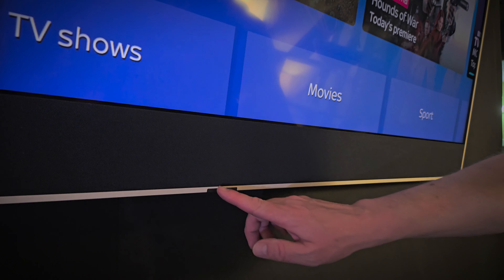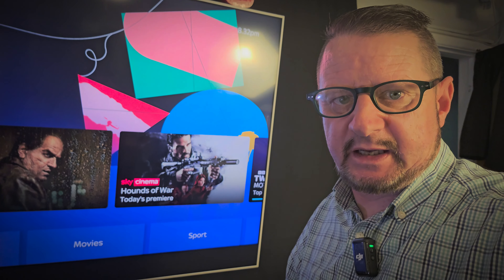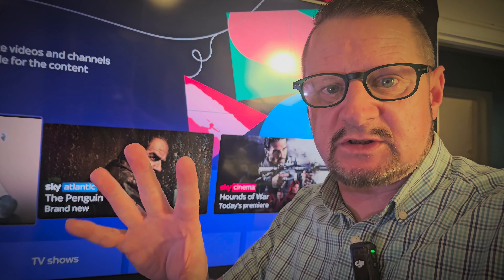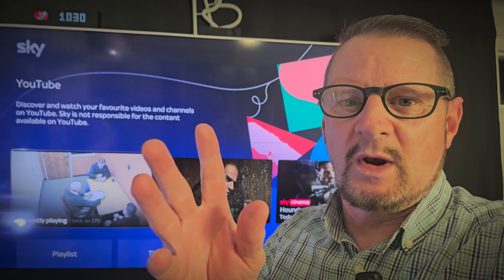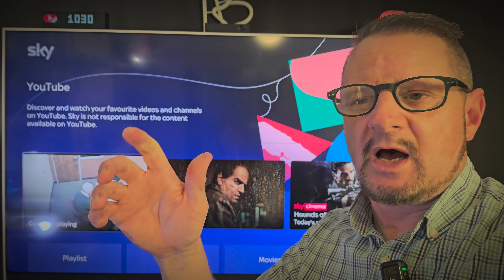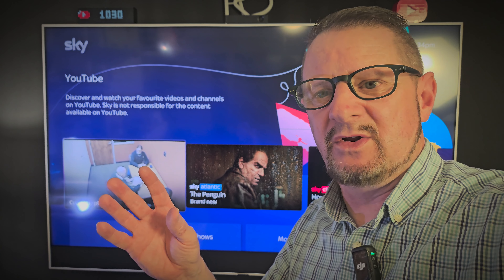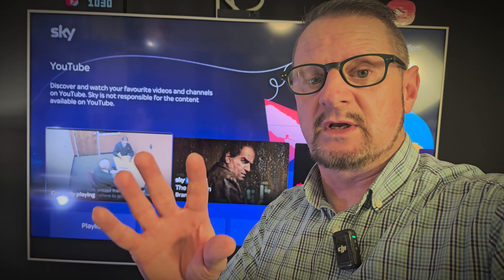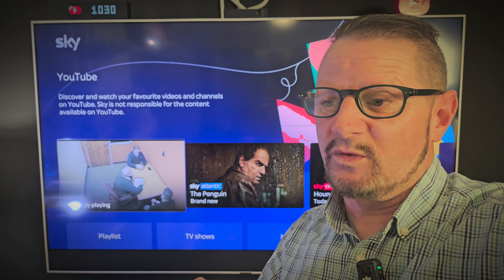SKYGLASS HOW TO FIX THE BIG NOT TURNING ON PROBLEM THE RIGHT WAY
This is for sky stream (puk) aswell